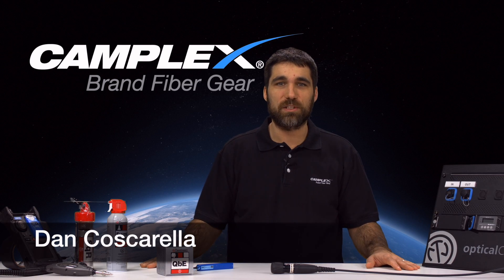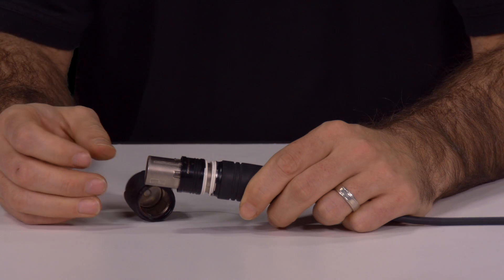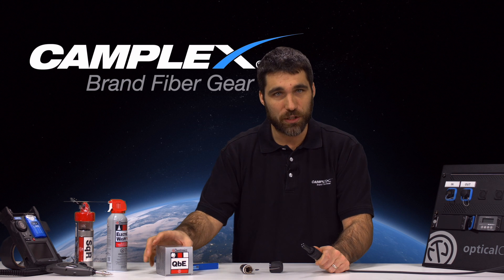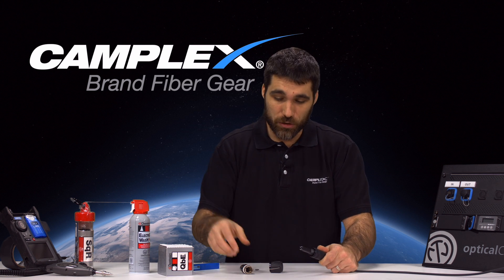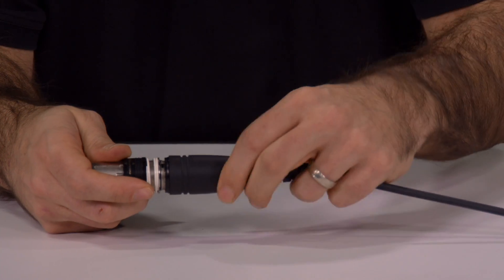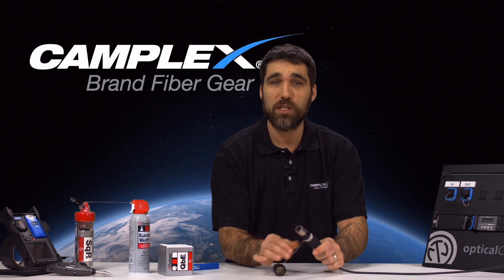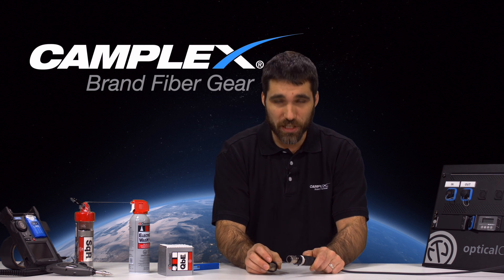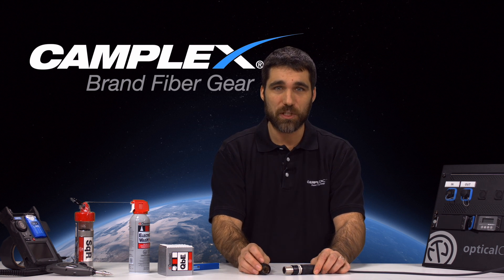Camplex Fiber Tech Tip - Proper Removal of the Neutrik opticalCON Front Shell Assembly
Dan from Camplex shows how to quickly, safely and properly remove the opticalCON front shell assembly for cleaning in the field.